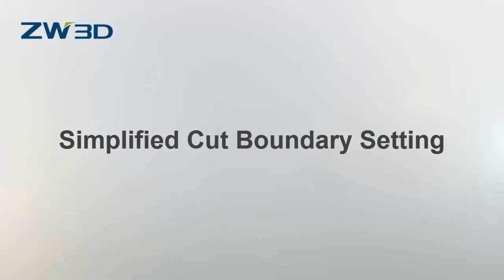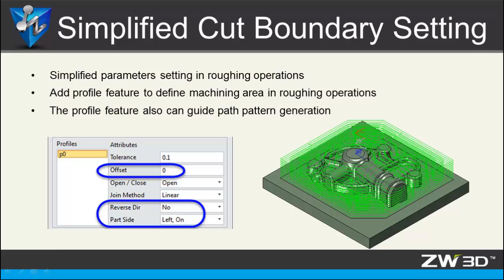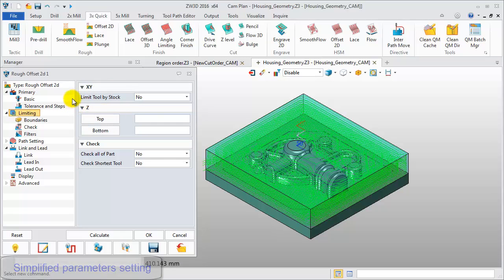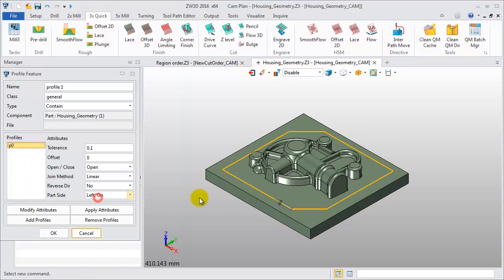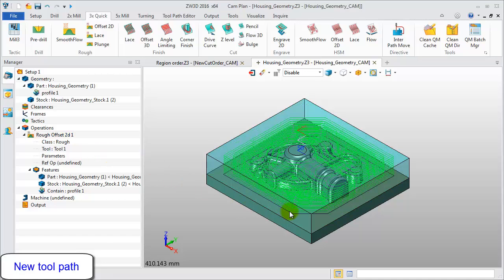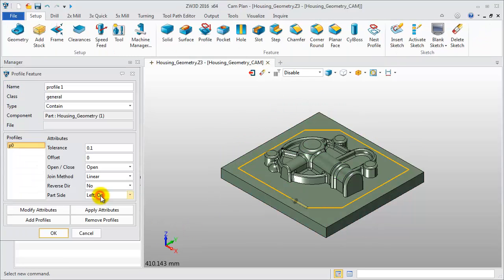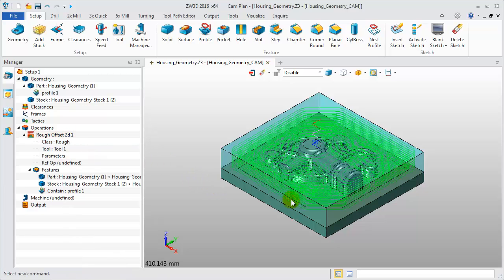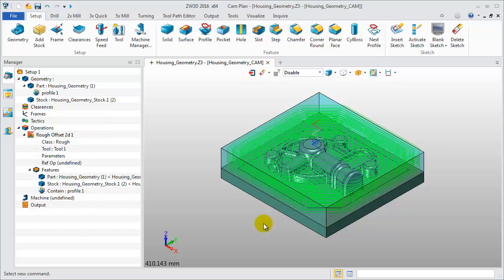Simplified Cut Boundary Setting